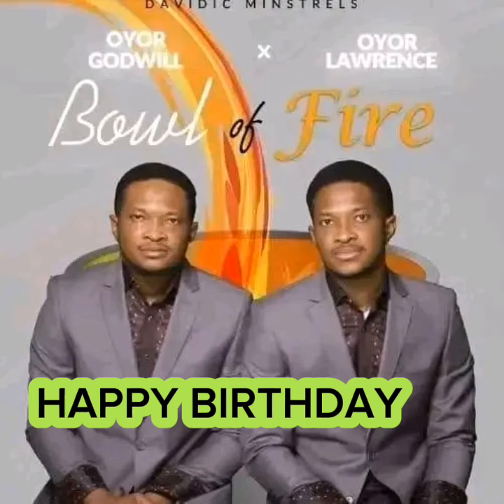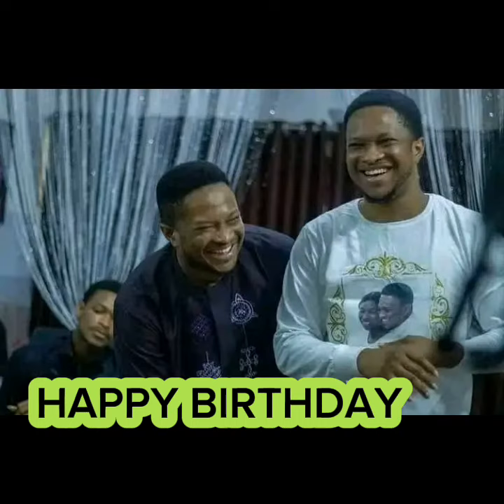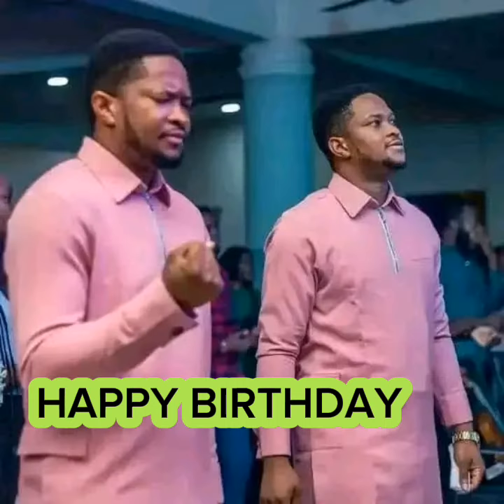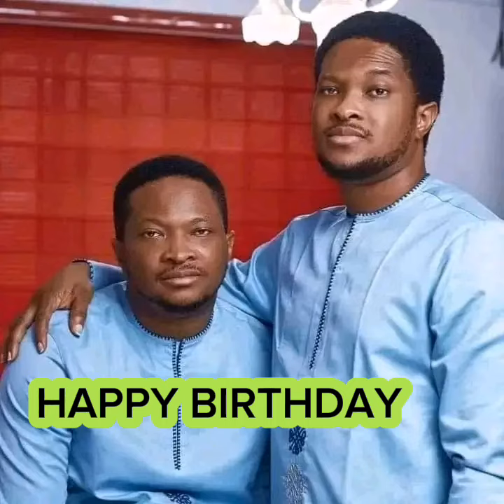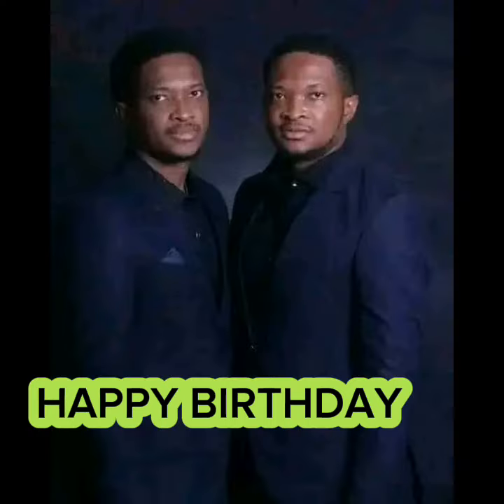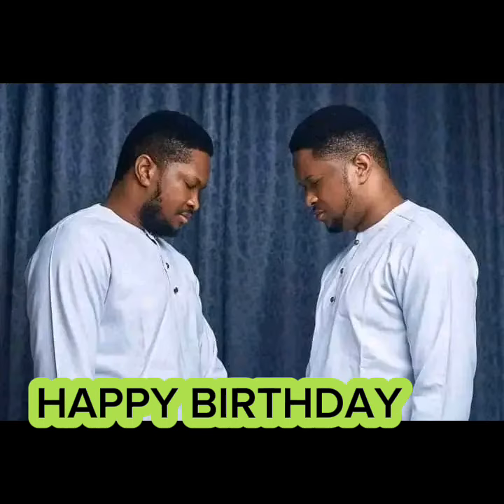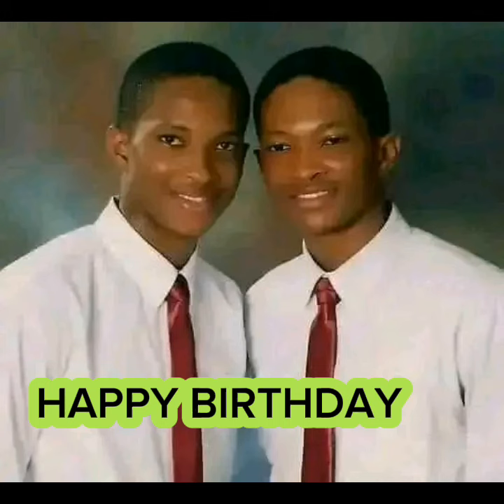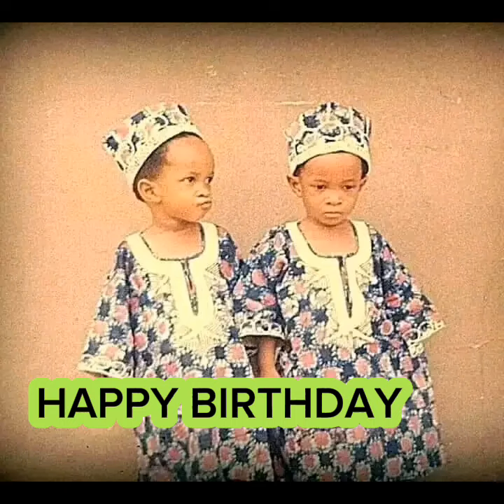Happy birthday ministers of God Lawrence Oyor and Godwill Oyor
Happy birthday Lawrence Oyor and Godwill Oyor